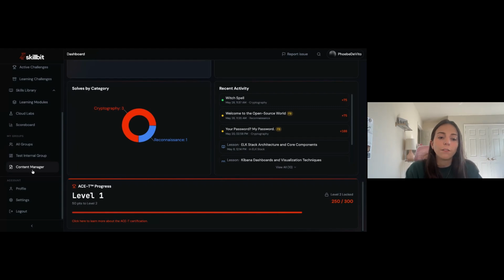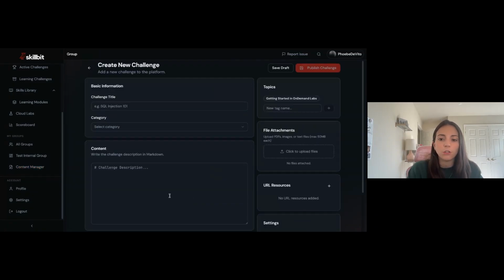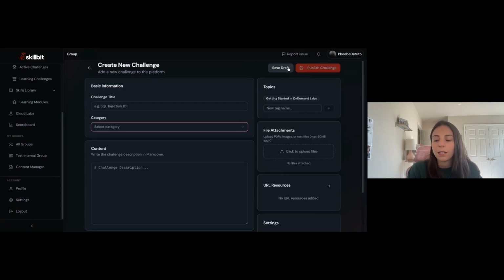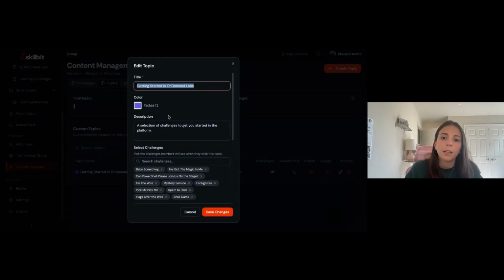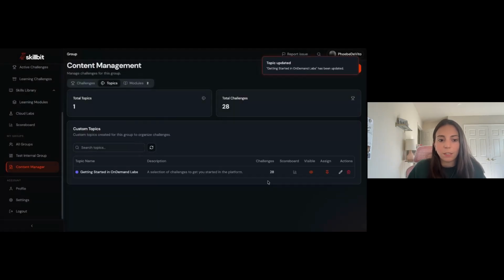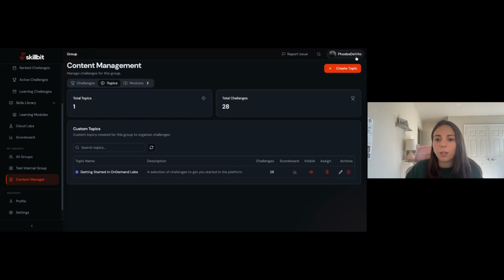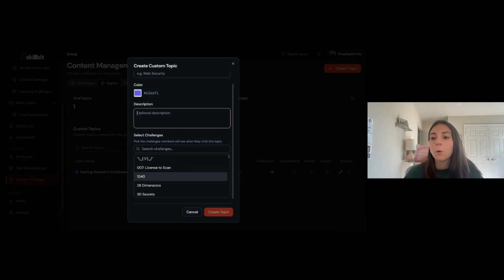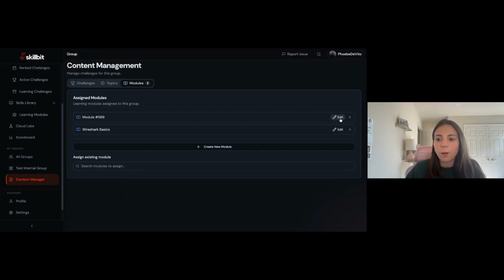Custom Challenges and Topics - Getting Started in SkillBit Labs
An overview of how to create, manage, and assign custom challenges and topics in SkillBit Labs.

Custom challenge and topic management is requires administrator permissions.